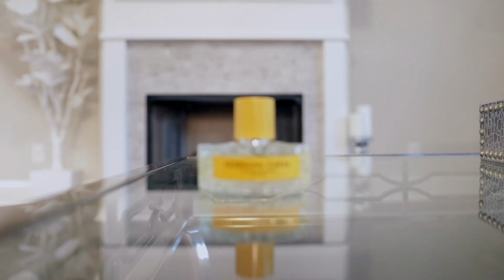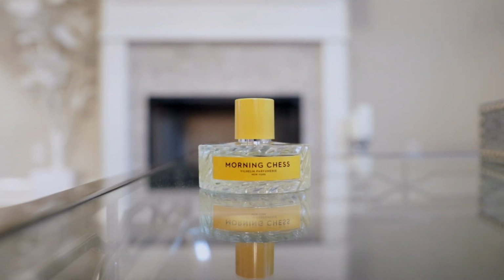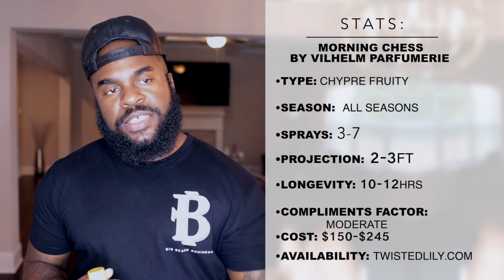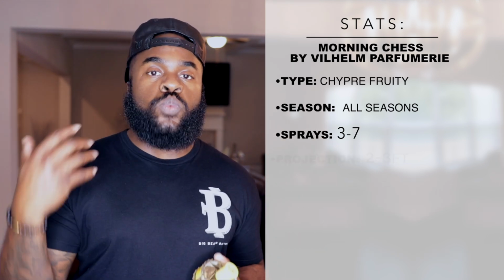Vilhelm Parfumerie Morning Chess Fragrance Review | This Could Be The Best Creed Aventus Alternative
Welcome to Big Beard Business, one of Youtube's go to sources for fragrance, fragrance reviews, men’s skincare, beard care, and lifestyle. In today's video, Big Beard B of Big Beard Business reviews Morning Chess by Vilhelm Parfumerie.

MY SWEDISH SUMMERS: Bright endless mornings in a cottage, minds battling in wit over a chessboard: the memories of Jan’s summers shared with his grandfather. The ripe, green lushness of summer on the Swedish coast, where grassy notes are light enough to hint at the evergreen sharpness of the distant winter air.

” The purest memory of a child: I am forever grateful to have had a childhood so warm and full of life.” - Jan Vilhelm Ahlgren